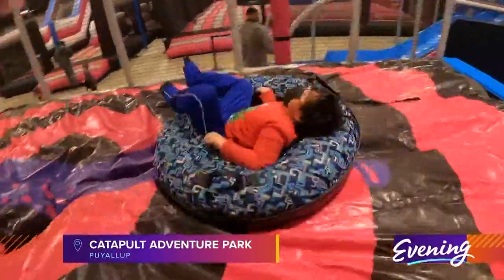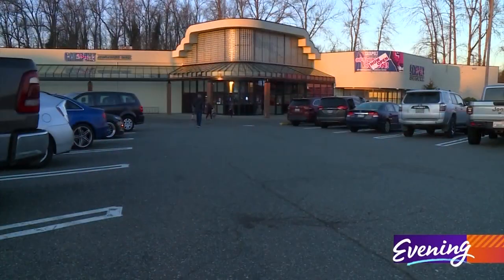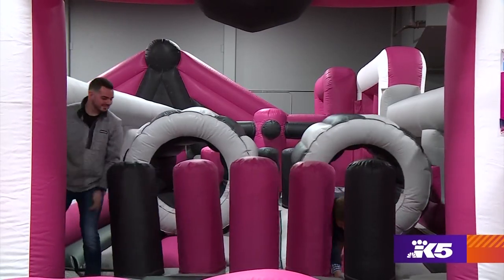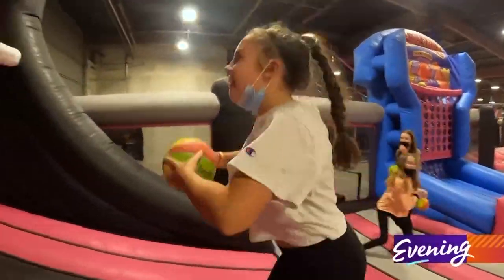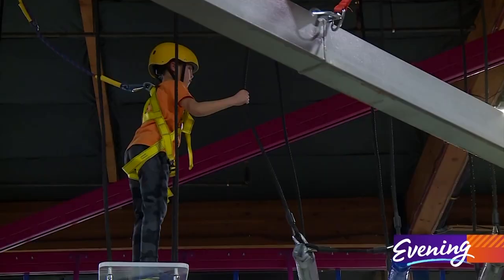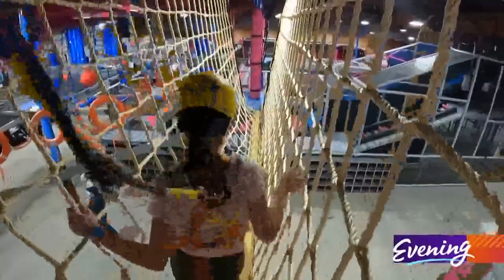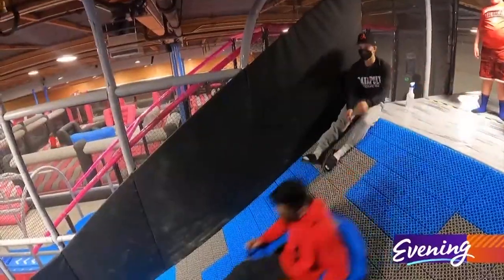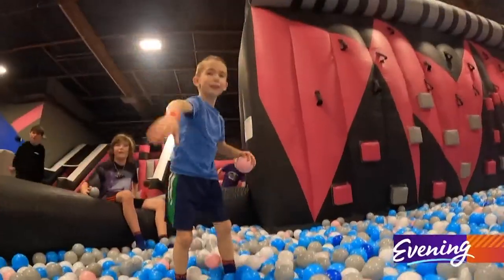GIANT BOUNCE HOUSE?! 😱 45-thousand square feet of fun at Puyallup's Catapult Adventure Park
It may be raining outside, but inside the 45-thousand square foot Catapult Adventure Park in Puyallup, kids are climbing, sliding, leaping, even celebrating birthday parties.

"We used to do trampoline parks," Matt Jones said. "Catapult Adventures is kind of a new thing we came up with in the last two years."

Located inside the old Piggly Wiggly on Puyallup's East Main Avenue, the park has 25,000 square feet of interconnected inflatables. Each one offers a different way for kids to have a ball.

Lainey Walker says it's fun for kids like herself.

"It's nice that you can play here when it's not nice outside, and you can burn your energy," she said.

Jessica Adams watches her children tackle the ropes course high above the action.

"Once you're harnessed in there's no way to fall out so it's very safe," Jones said. "It's a five-point harness. And across each interconnected column is a different attraction.

"Actually, I'm surprised my daughter's up doing the obstacle course right now," Adams said. "So it's good. It's good. A little self-confidence and building up some courage for sure."

I too could use a boost in confidence which is why I try the speed slide.

"The speed slide is similar to what you would find at a fair," Jones said. "Our tube slide is probably our more major slide attraction. On that, the kids get on an inner tube type blow up to slide down and jump into a 5-foot airbag."

The final attraction may be a favorite for moms and dads. Massage chairs. You may feel like you could use one if you try to keep up with your kids.

There's also a Catapult Adventure Park in Federal Way. Both are open seven days a week. See their websites for pricing information.